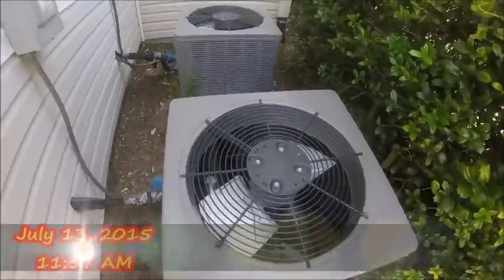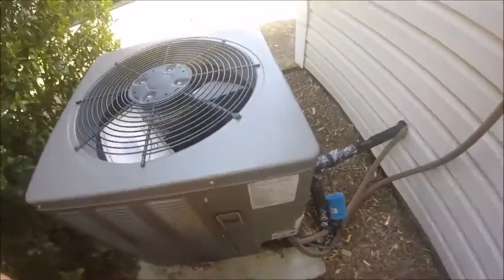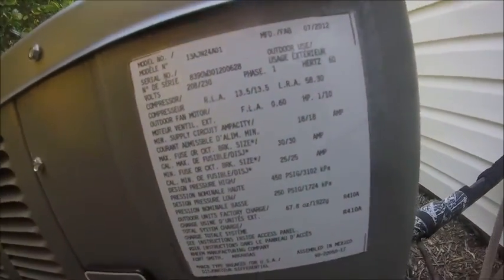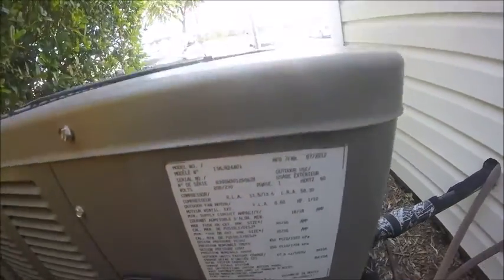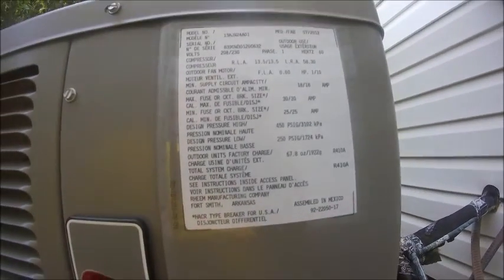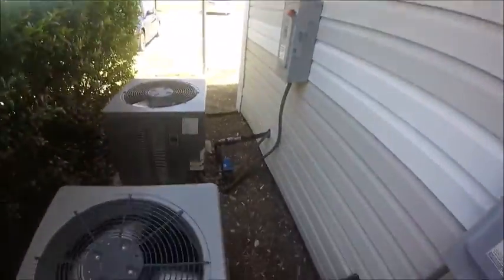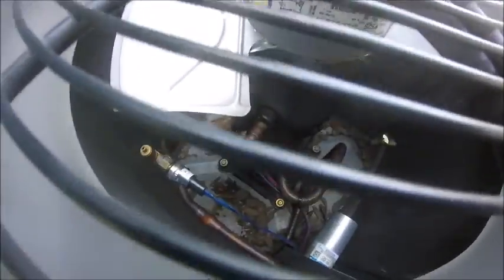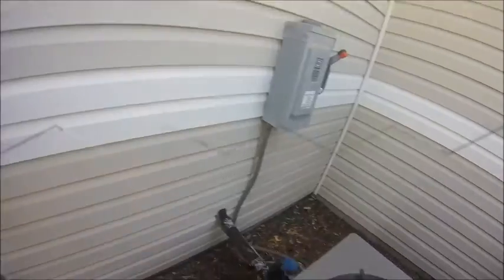Several Ruud 2 ton 13 SEER Central Air Conditioners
Dual 2012 Ruud 2 ton 13 SEER units, and a 2011 unit. Located at a hotel in Plano TX.